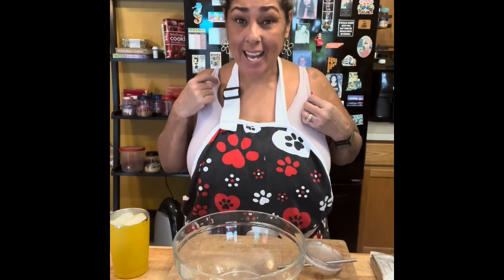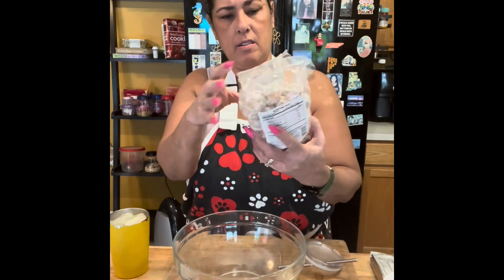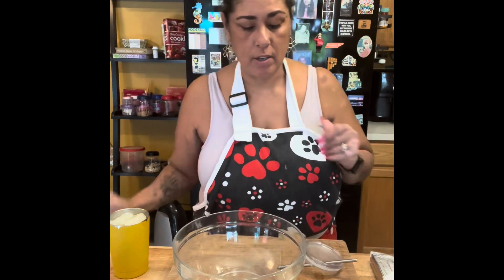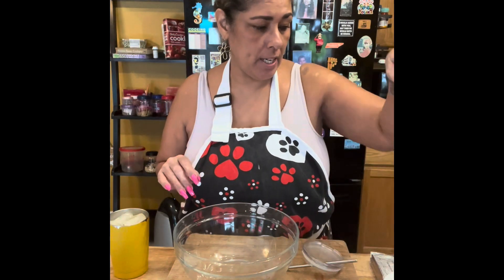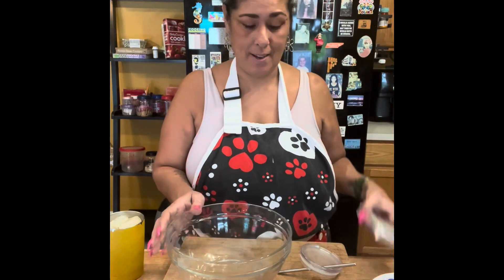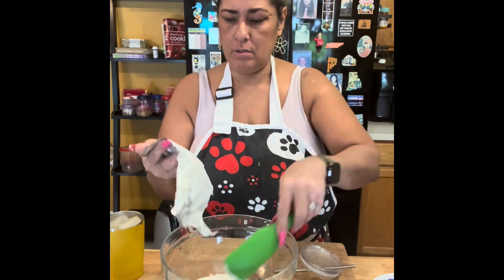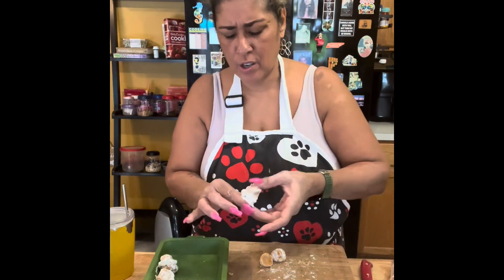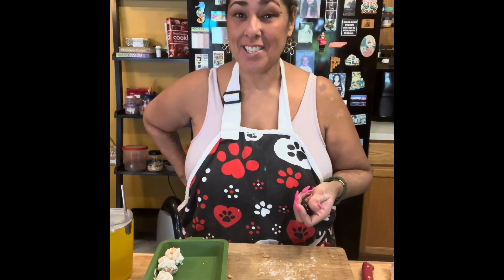Whipped cream cheese pineapple filling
Stella Doro Anginette Cookies minus the Stella Doro cookies (they don't make them anymore) Bummer!
1 8oz. package cream cheese
2 Tbs. sugar
1 8oz tube whipped cream
1 20oz can crushed pineapple
Although the cookies aren't available you can use on cupcakes, cake fillings, or on top of ice cream.